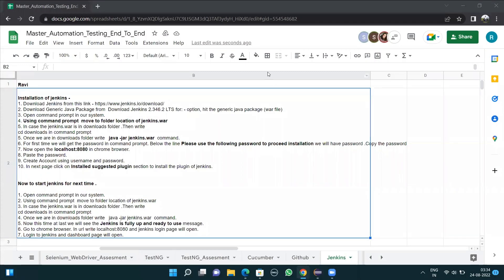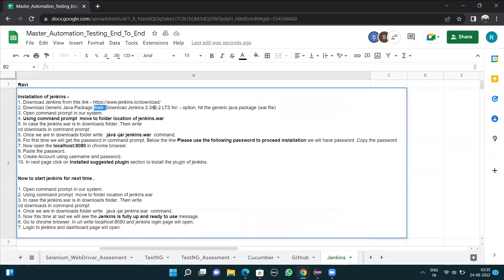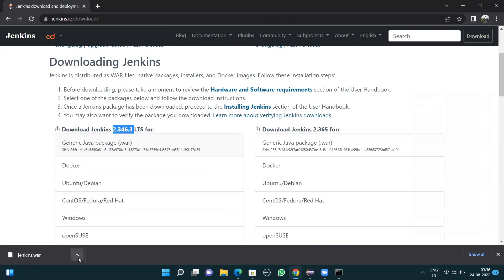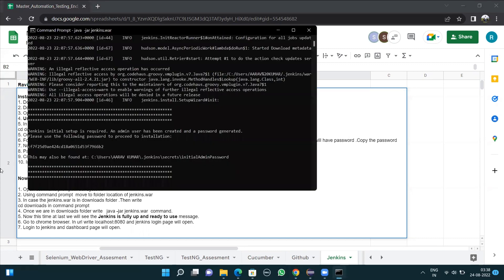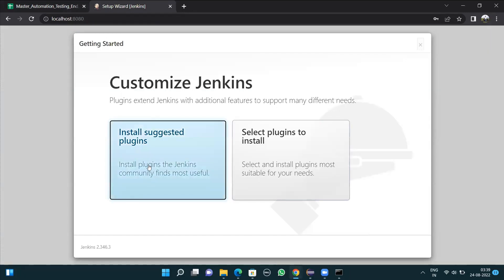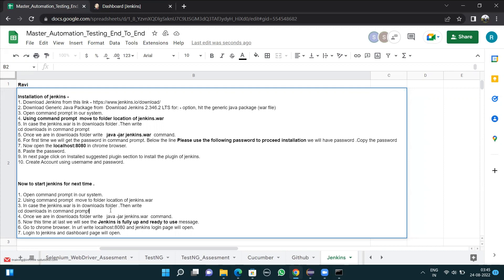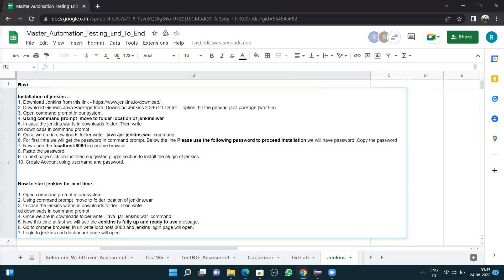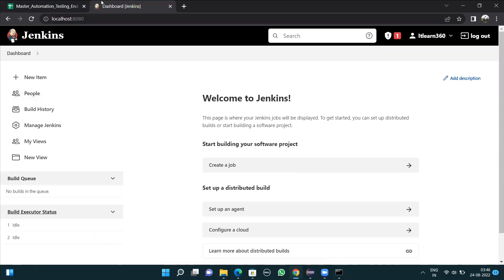Jenkins Tutorial for Beginners #2 Install Jenkins on Windows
Welcome to Jenkins Tutorial series, In this video, you will learn about
1. Jenkins Installation
2. Access Jenkins in Browser
3. Install suggested plugins
4. Create Admin User account
5. Configure & Access Jenkins Dashboard
6. and last Restart

Timestamps:
00:00 Introduction
00:25 Download Jenkins
02:48 Install Jenkins
04:16 Access Jenkins in Browser
04:55 Install Suggested Plugins to Jenkins
05:24 Create Admin user account in Jenkins
06:27 Configure & Access Jenkins dashboard
07:12 Restart Jenkins

Different Training Programs:
Jenkins Training for Automation testers: